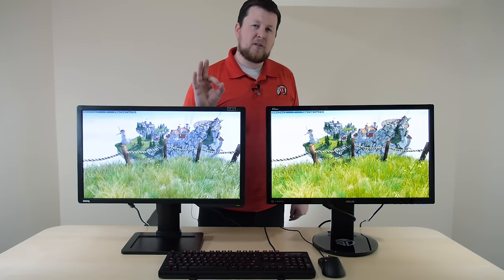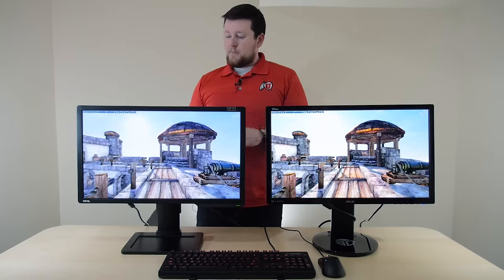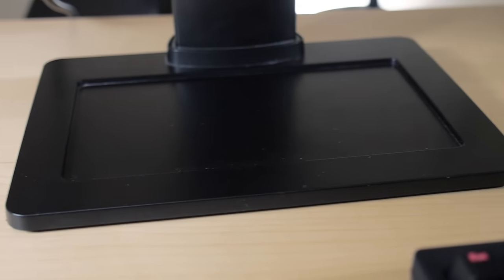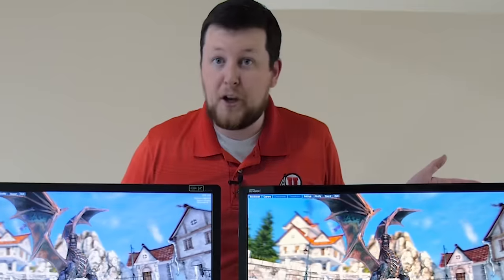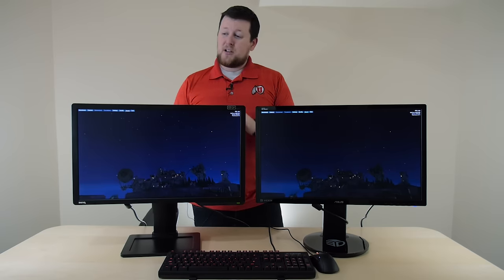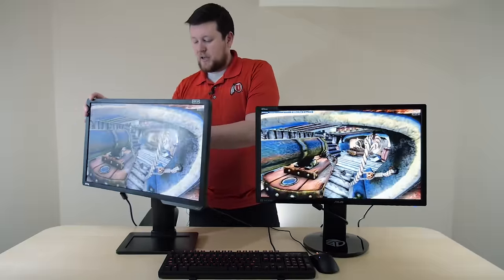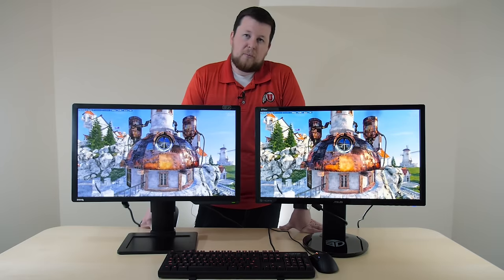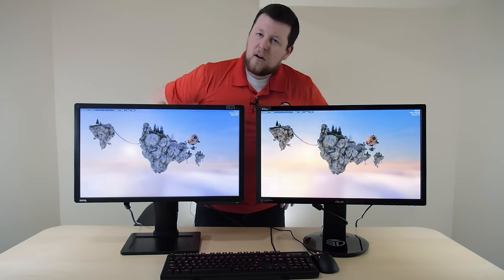BenQ XL2411Z vs ASUS VG248QE 144 hz Monitor Comparison - Which is best for YOU?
By popular demand, Steen shows us the key differences between the BenQ XL2411Z and the Asus VG248QE

Video Gear:

Video Editing Software

Products in this video:

Asus VG248QE
BenQ XL2411Z